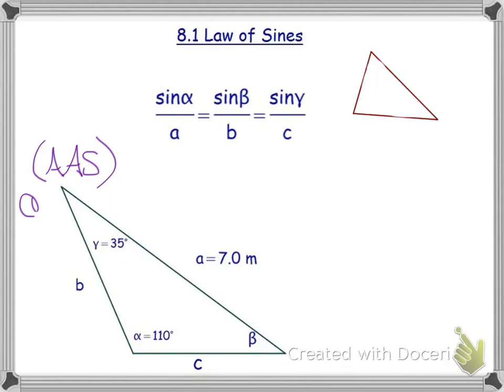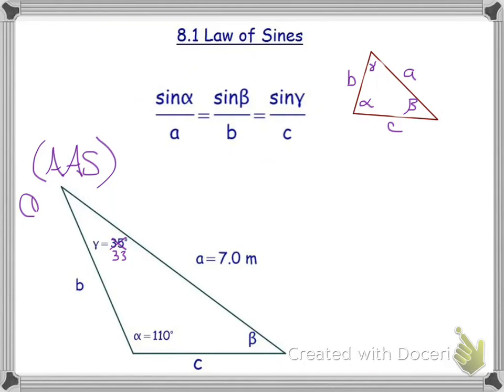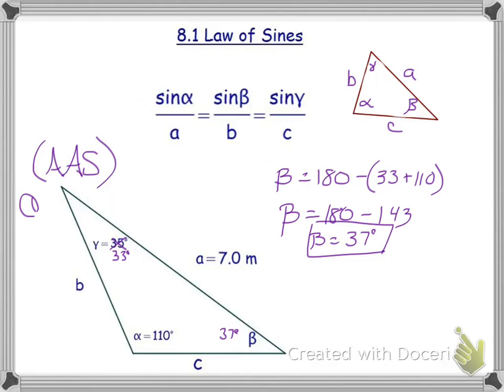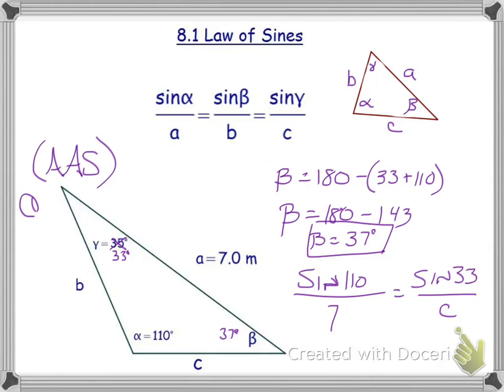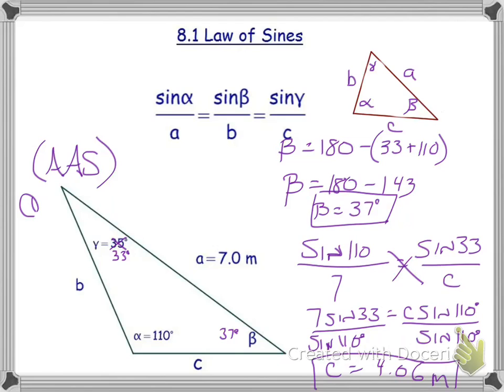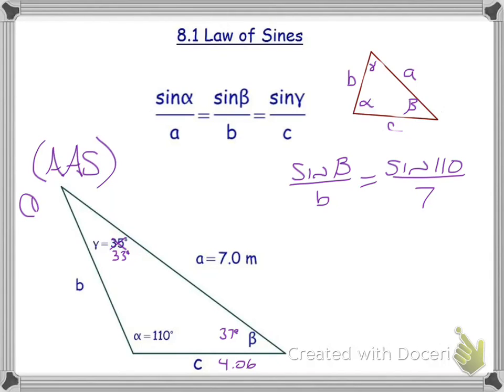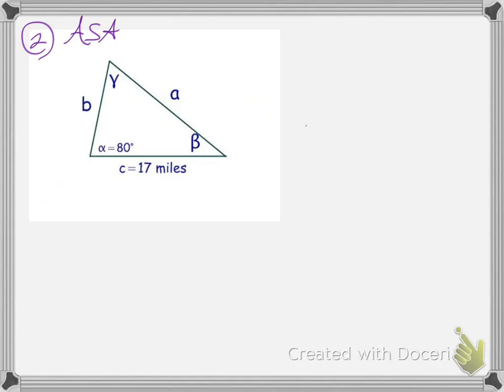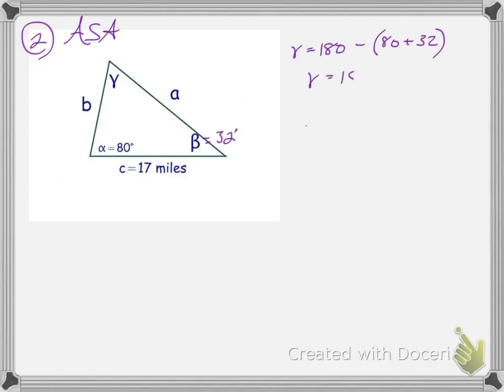8.1 Law of Sines(trig)